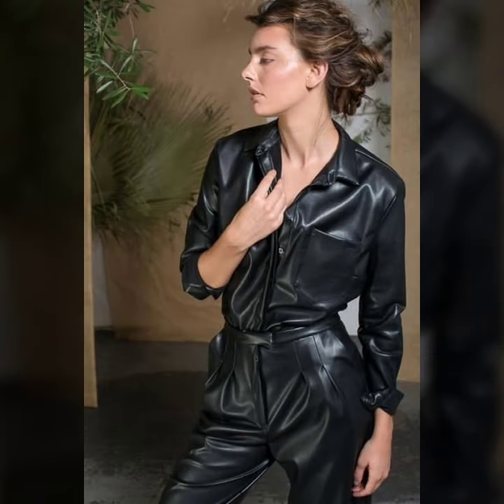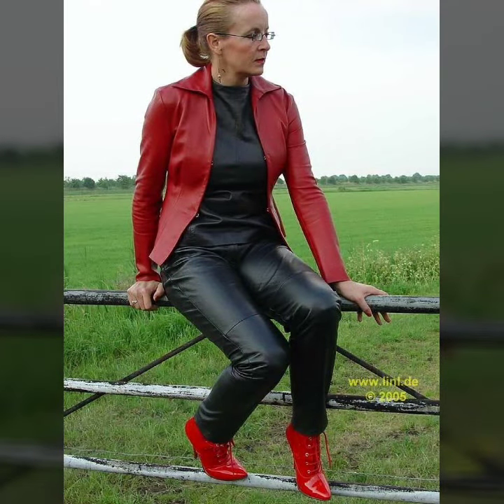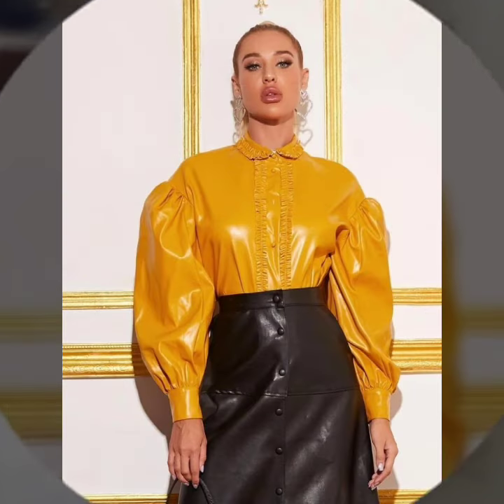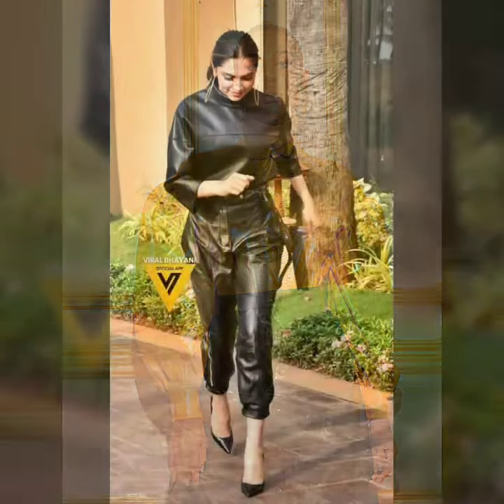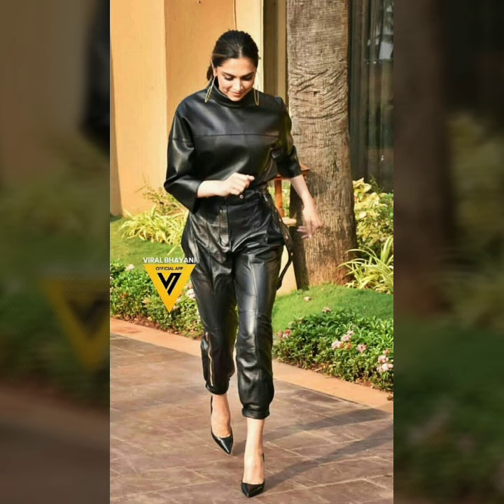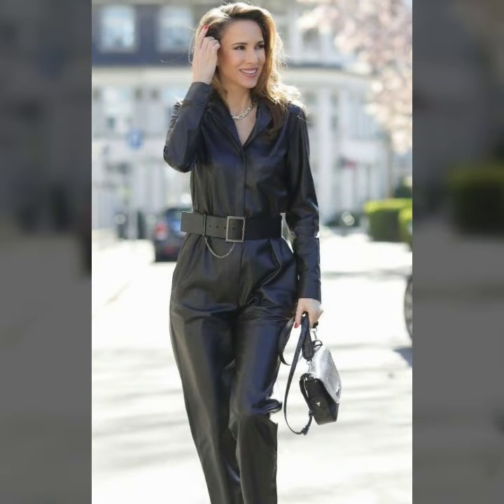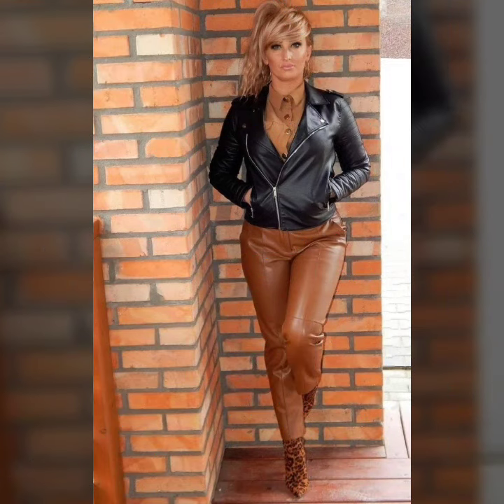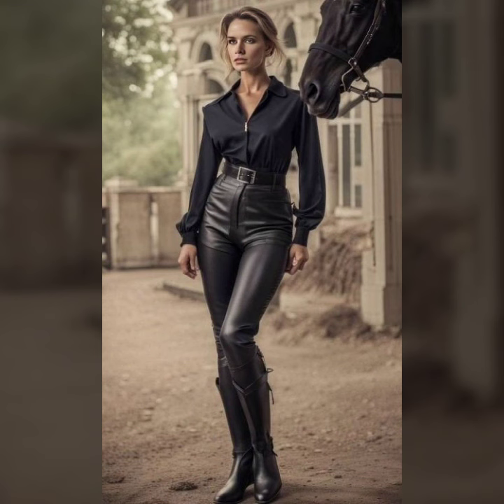up coming & shiny leather dresses leather ladies dress fashion latex leather outfits leather outfits